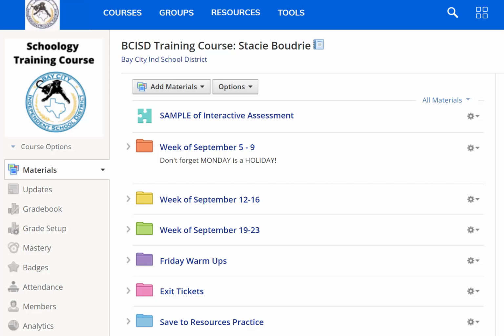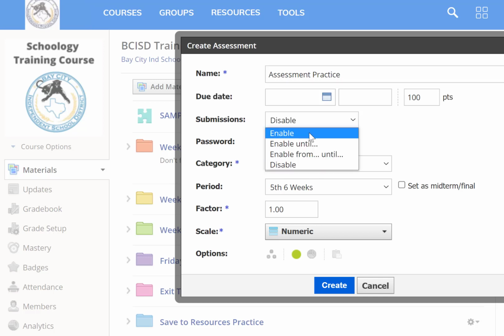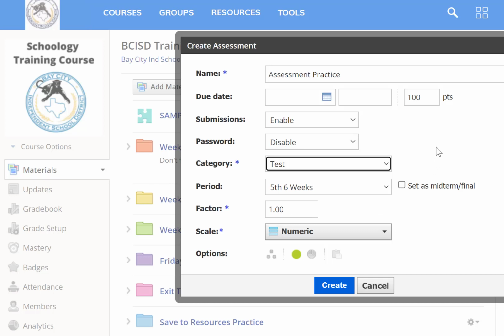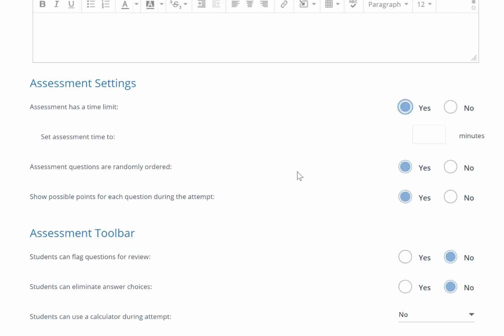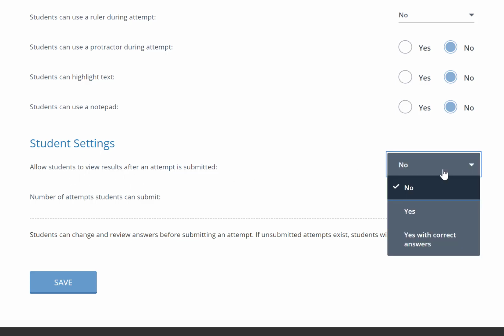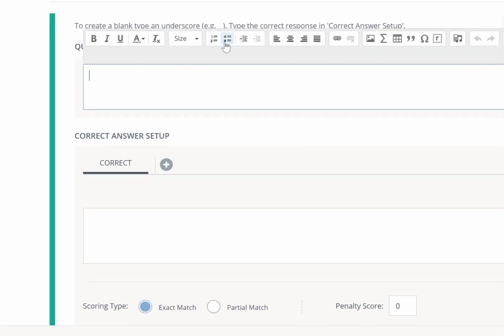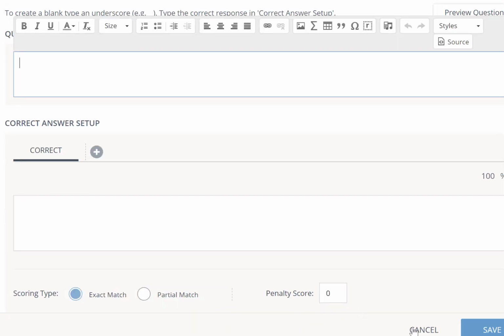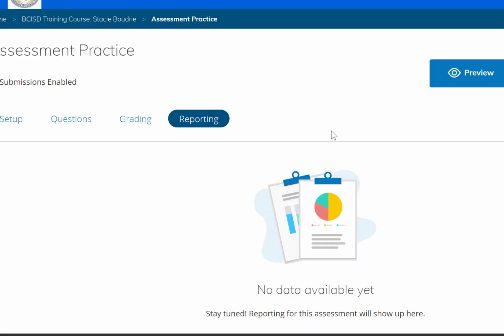Schoology: Assessment Overview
If you don't now how Schoology Assessments work, watch this short overview so you can get the big picture.  Then, you can begin watching the videos showing you how each assessment option works.